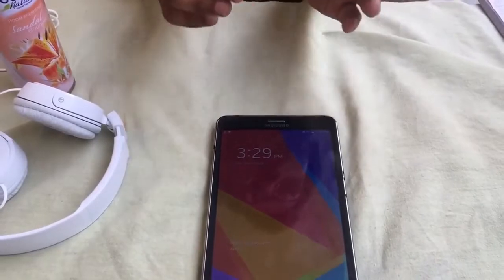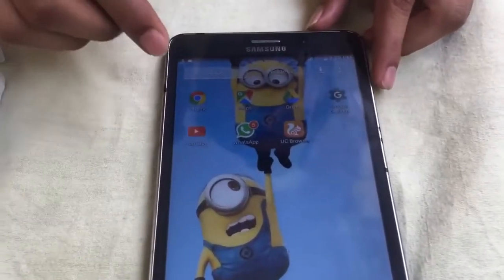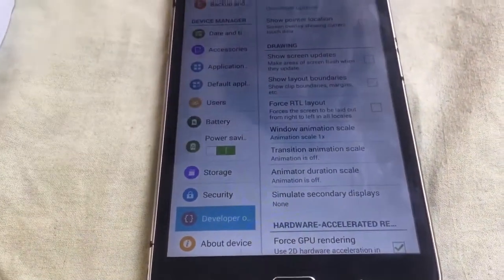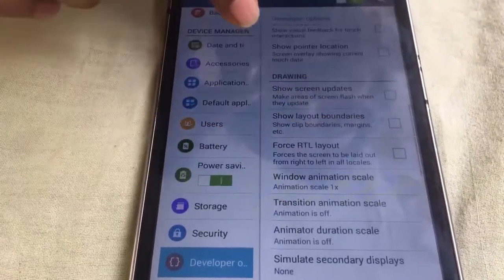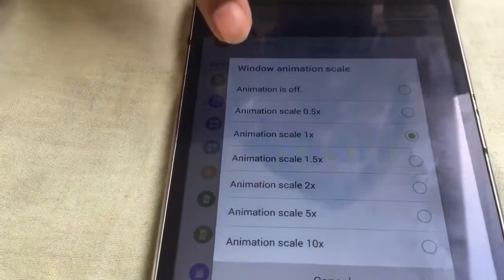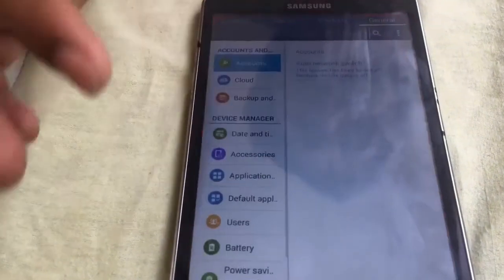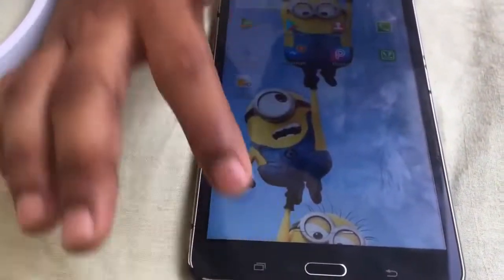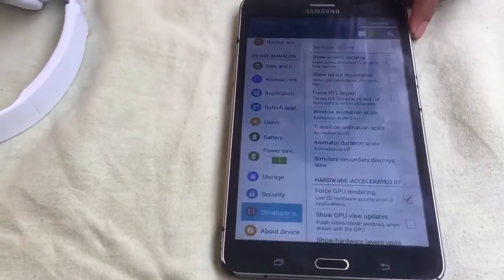How to Increase Phone Processor Speed Faster 2021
If you Like, Please watch My Previously Posted Video